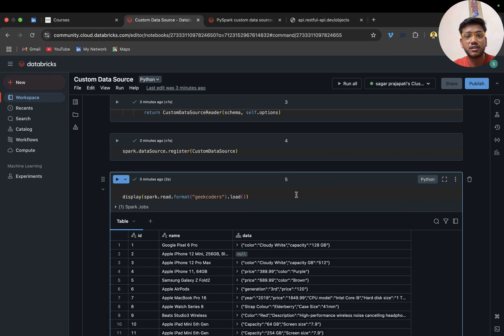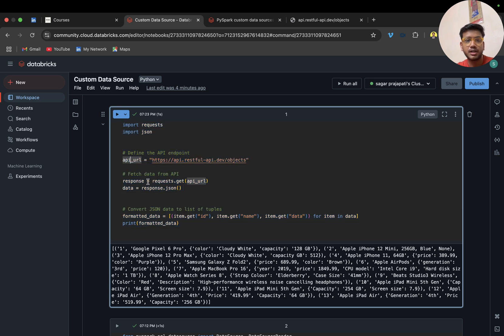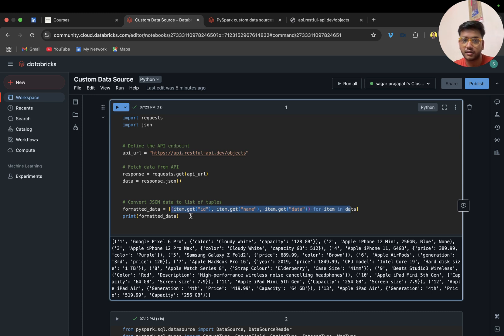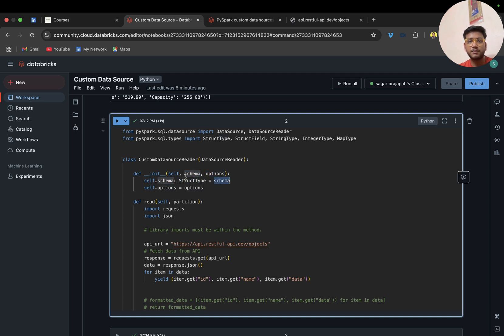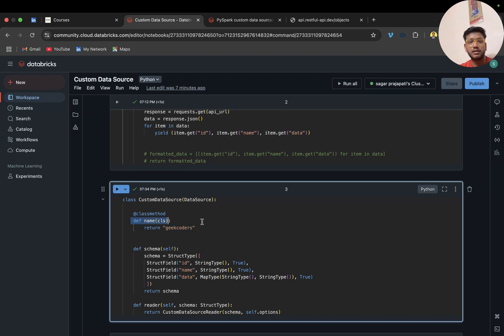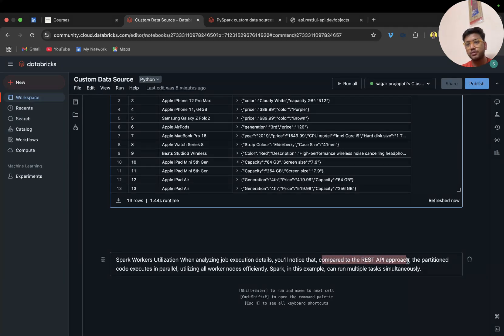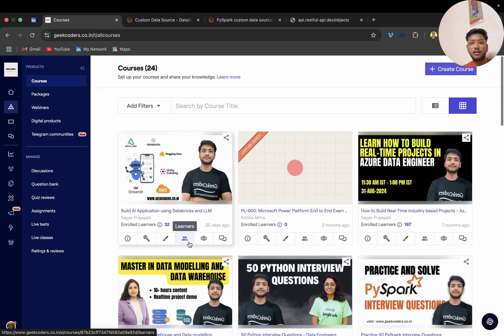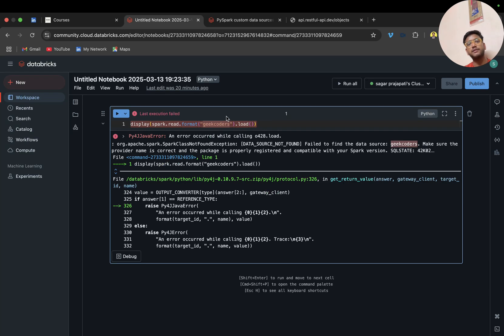Databricks Custom Data Source — Practical Examples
Welcome to the ultimate **Azure Data Engineering Full Course**! 🚀 This comprehensive guide covers everything you need to master data engineering on Azure, including **Databricks**, **Azure Data Factory (ADF)**, **SQL**, **Python**, and **Power BI**.

1. Azure End to End Projects

- Setting up and managing **Databricks** for big data analytics and machine learning.
- Creating and orchestrating ETL pipelines with **Azure Data Factory**.
- Writing efficient queries and managing databases with **SQL**.
- Leveraging **Python** for data transformation and automation.
- Building interactive dashboards and visualizations using **Power BI**.

🔹 **Why Watch?**
- Gain hands-on experience with real-world data engineering scenarios.
- Learn how to integrate Azure tools for seamless workflows.
- Prepare for **Azure Data Engineer certifications** and career advancement.

Whether you're a beginner or looking to enhance your skills, this course provides step-by-step tutorials, practical examples, and pro tips to help you succeed. 👍